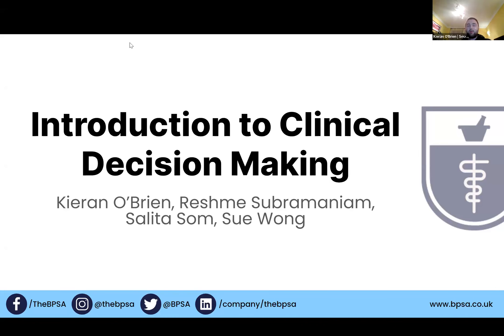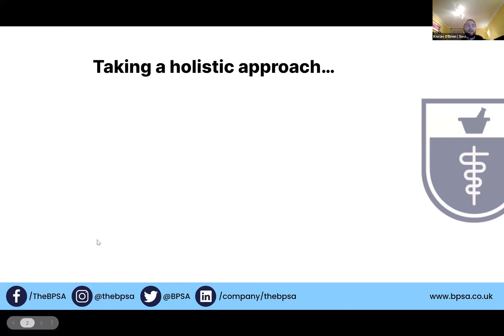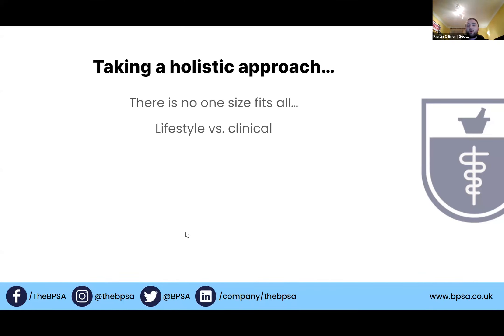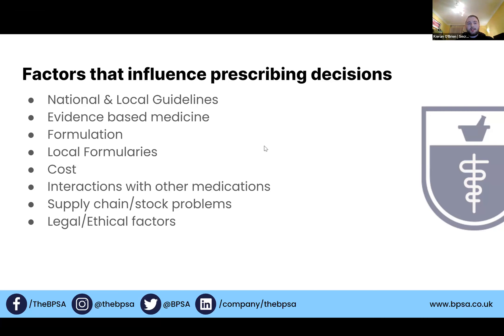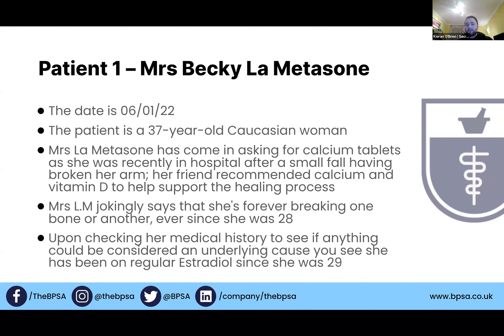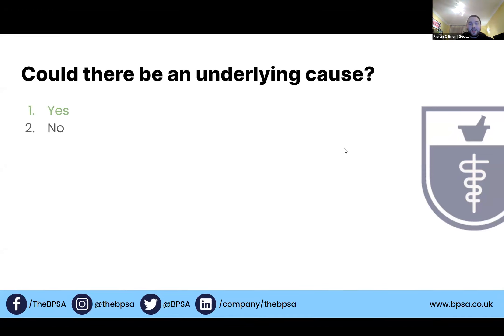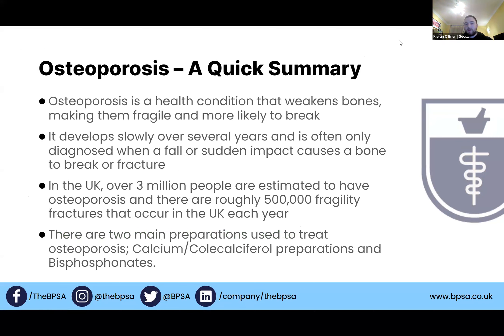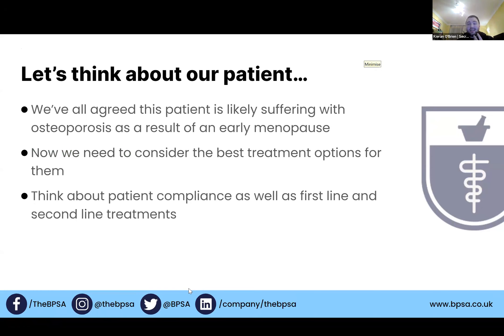Clincial Decision Making Webinar